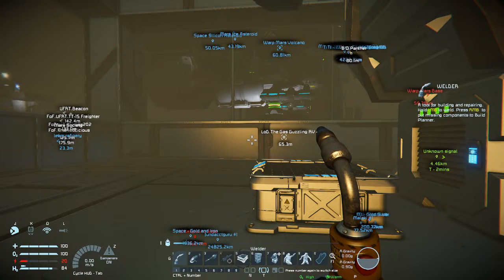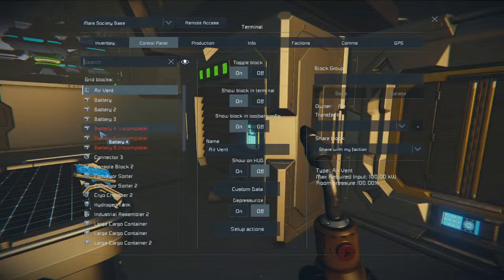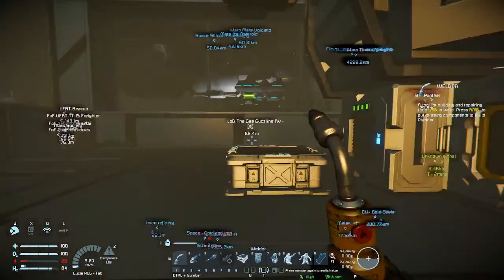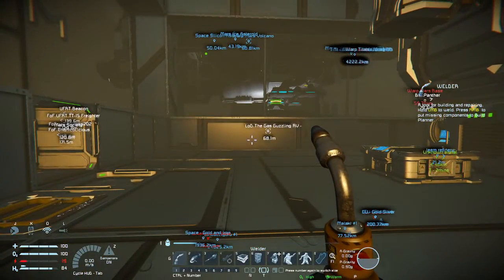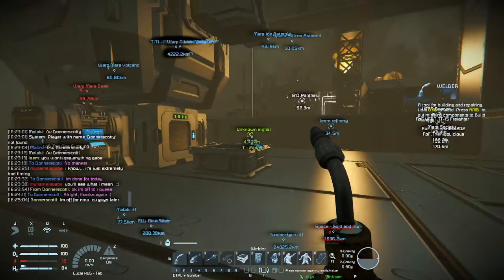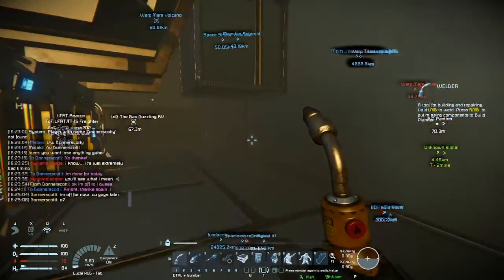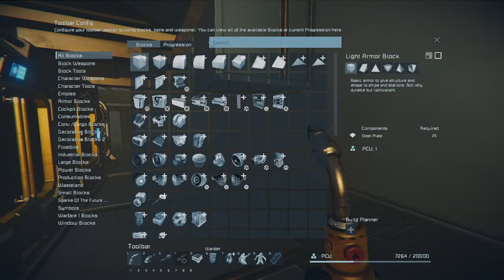SE - Mars Settlement, and new member?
Just me in Space Engineers